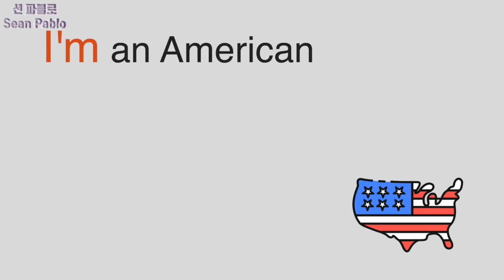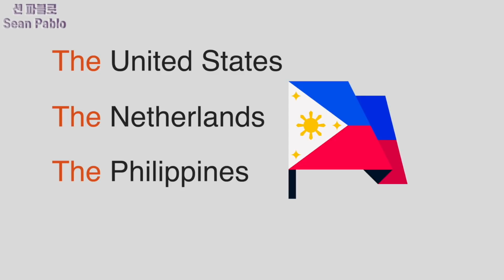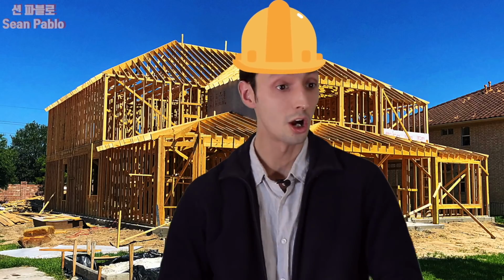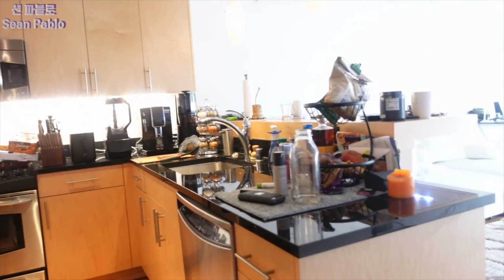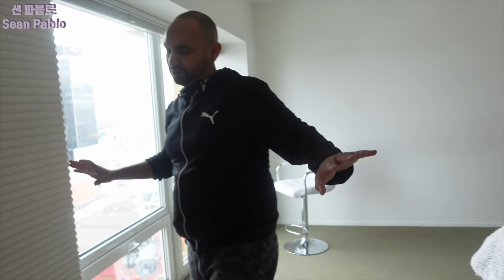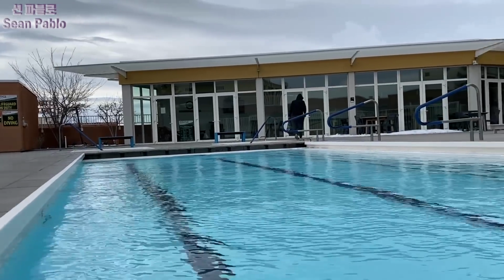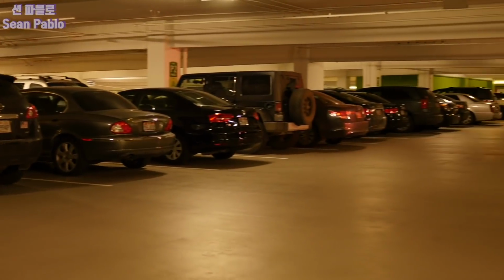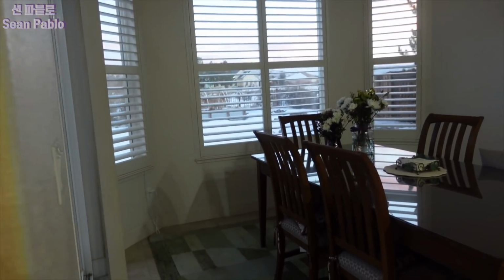1시간 자연스러운 영어 듣기 연습 - 2022 총영상 모음집 파트 2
영상으로 듣는 것도 좋지만, 영어는 직접 말해야 늘어요.

( 모든 대본들은 커뮤니티 탭에 있습니다 )

1시간 자연스러운 영어 듣기 연습 - 2022 총영상 모음집 파트 2
1 HOUR natural English listening Practice -2022 Compilation Part 2

Thank you to Gold and Platinum Members
금 + 백금 멤버에게 감사합니다

김선우
DRK90210